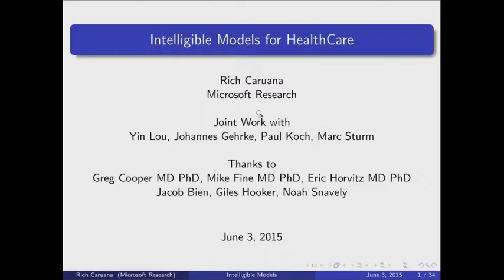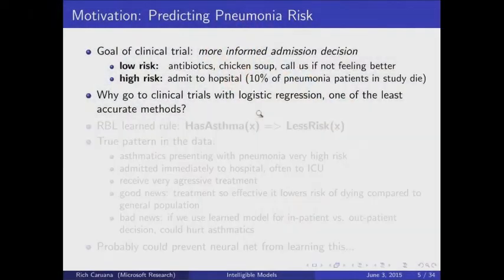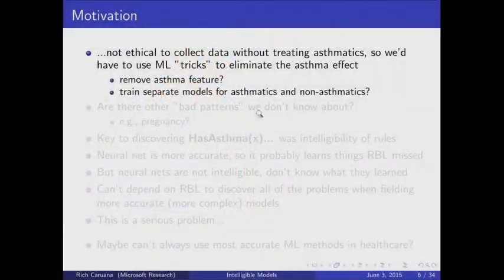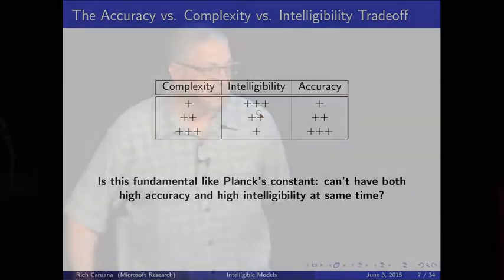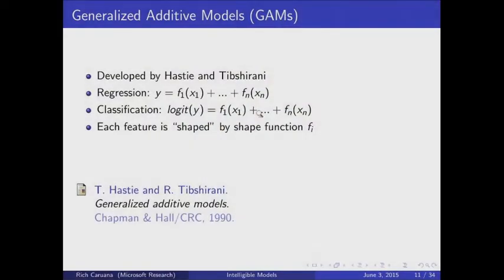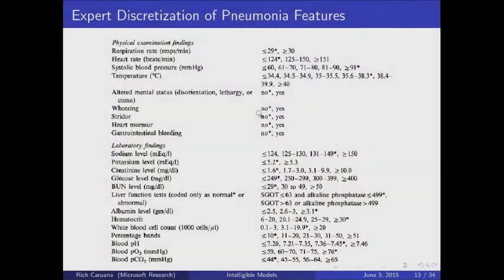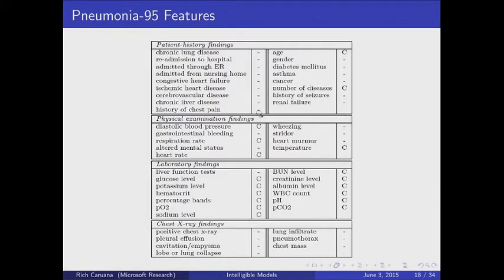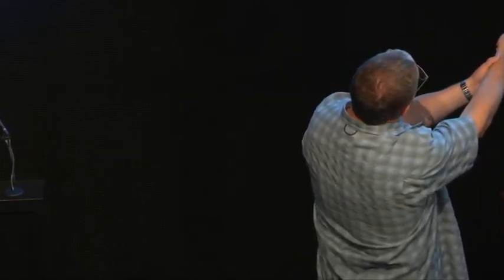Intelligible Machine Learning Models for HealthCare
In machine learning often a tradeoff must be made between accuracy and intelligibility: the most accurate models usually are not very intelligible (e.g., random forests, boosted trees, and neural nets), and the most intelligible models usually are less accurate (e.g., linear or logistic regression). This tradeoff often limits the accuracy of models that can be applied in mission-critical applications such as healthcare where being able to understand, validate, edit, and trust a learned model is important. We have developed a learning method based on generalized additive models (GAMs) that is often as accurate as full complexity models, but remains as intelligible as linear/logistic regression models. In the talk I’ll present two case studies where these high-performance generalized additive models (GA2Ms) are applied to healthcare problems yielding intelligible models with state-of-the-art accuracy. In the pneumonia risk prediction case study, the intelligible model uncovers surprising patterns in the data that previously had prevented complex learned models from going to clinical trial, but because it is intelligible and modular allows these patterns to easily be recognized and removed. In the 30-day hospital readmission case study, we show that the same methods scale to large datasets containing hundreds of thousands of patients and thousands of attributes while remaining intelligible and providing accuracy comparable to the best (unintelligible) machine learning methods.